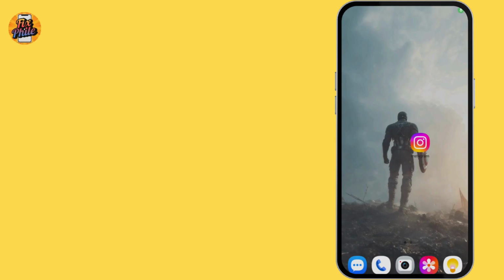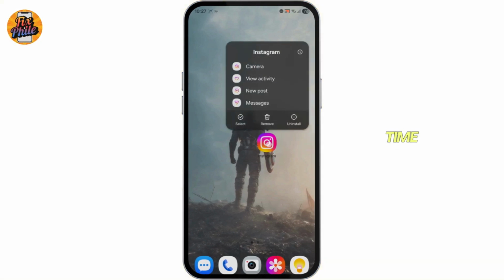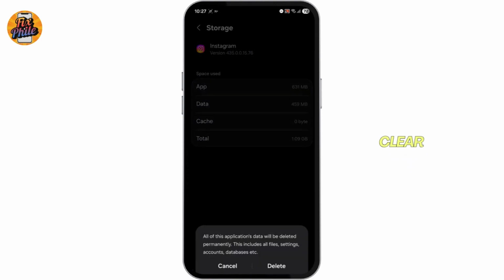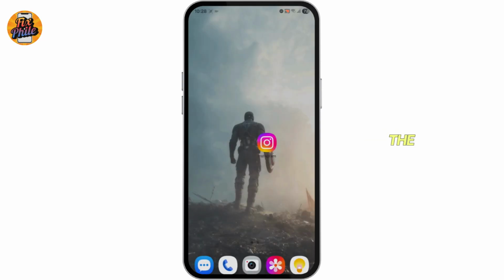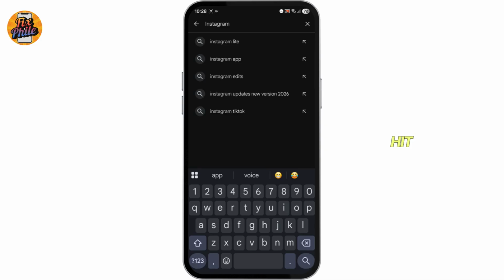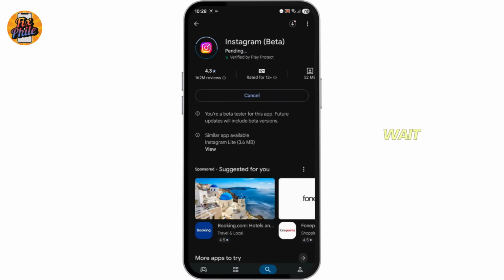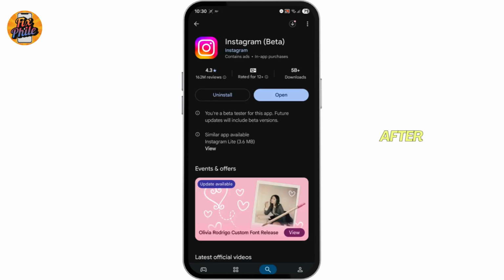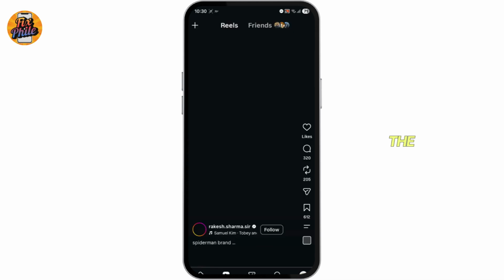How To Fix Instagram Explore Page Not Showing 2026 | Instagram Explore Feed Not Loading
Learn how to fix the Instagram app when the Explore page isn't showing or won't load.

This tutorial covers the latest troubleshooting methods to restore the Instagram Explore feed if it's blank, missing, or not displaying content.

Timestamps:
00:05 – Check Your Internet Connection
00:30 – Restart Instagram
00:55 – Clear Cache Or Update The App
01:20 – Refresh The Explore Page
01:29 – Done

The Instagram Explore page may stop displaying because of app glitches, network issues, outdated app versions, cached data, or temporary server problems. These steps resolve the issue for most users.